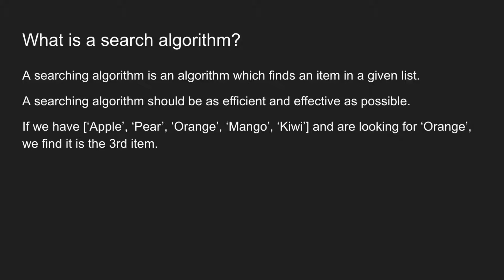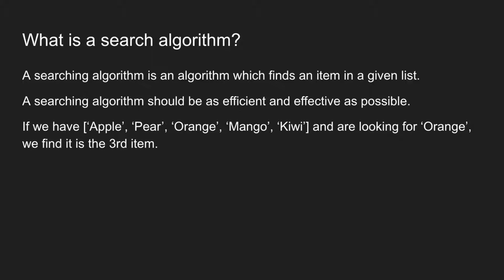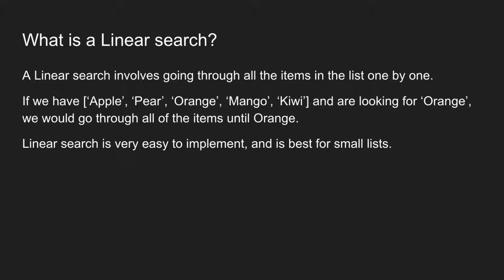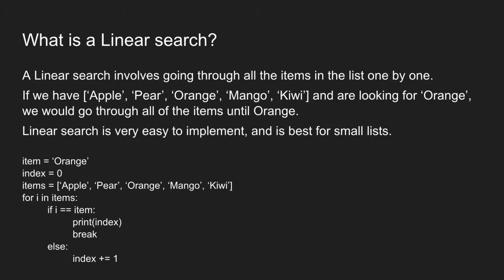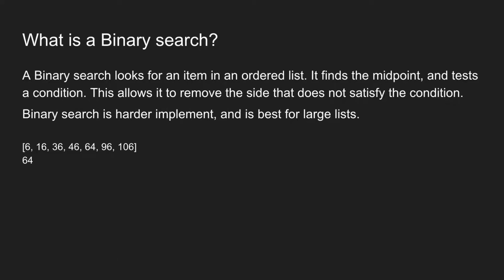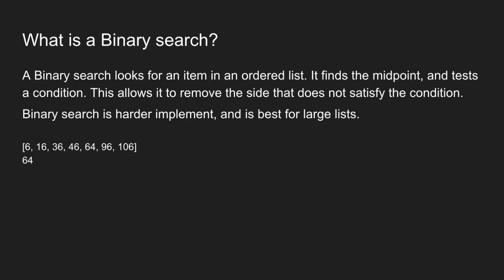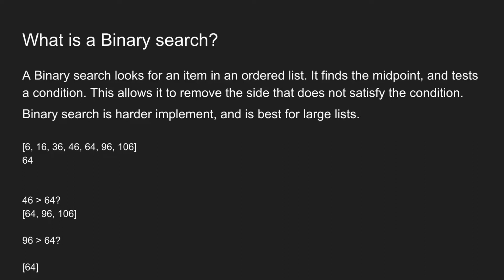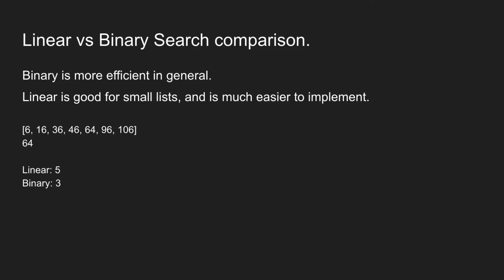Searching Algorithms - Binary and Linear Search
In this video we look at Binary Search and Linear Search, and compare them.

These are just 2 searching algorithms out of many others. Examples of others you could research are:
- Jump Search
- Interpolation Search
- Exponential Search
- Sublist Search
- Fibonacci Search
- The Ubiquitous Binary Search